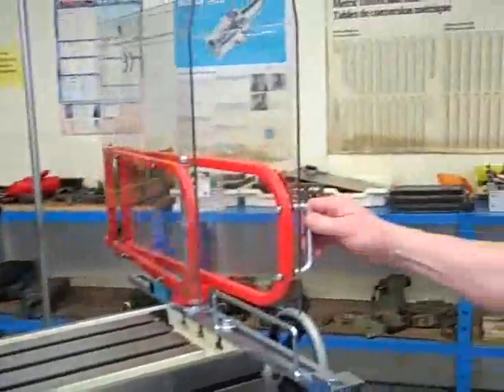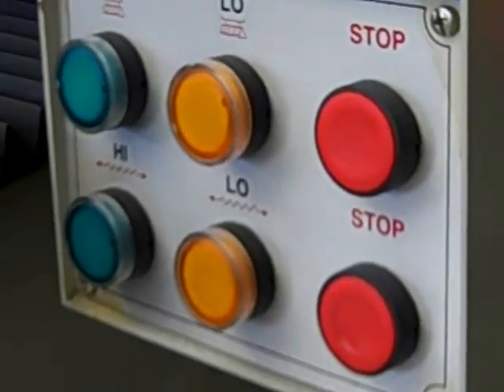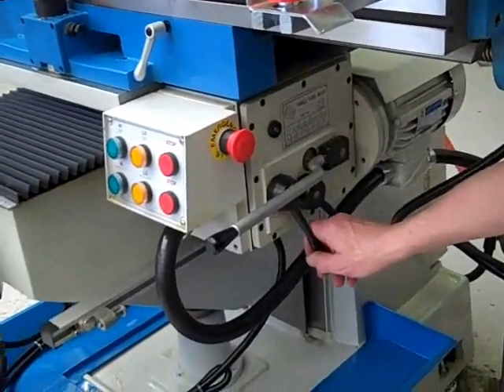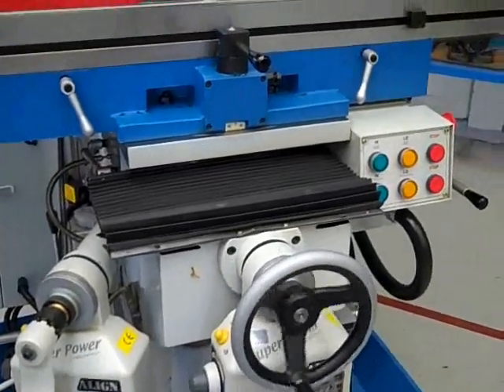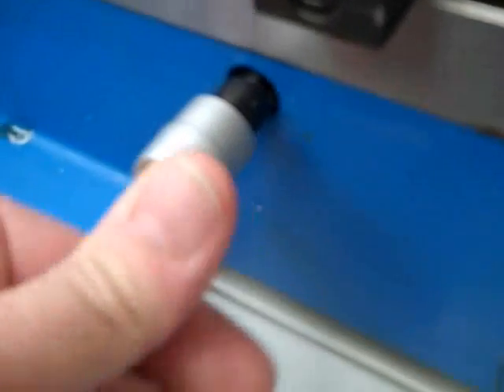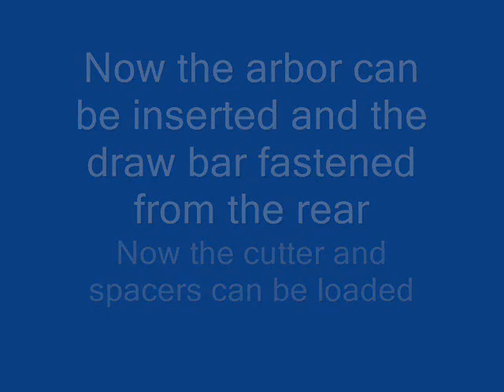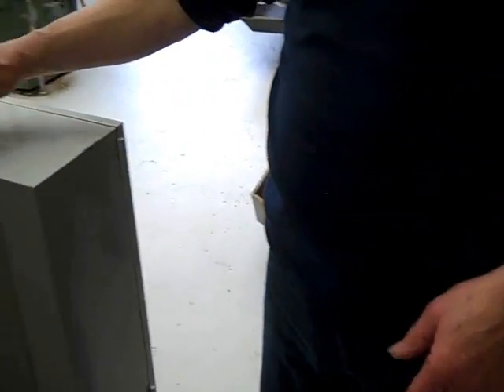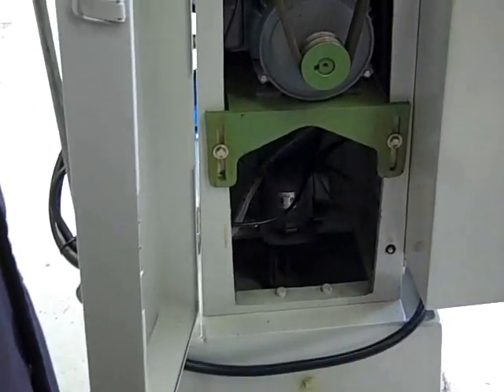A basic introduction to our new Uniprize M300 Universal Milling Machine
THIS IS NOT AN OPERATORS GUIDE AND UNIPRiZE WILL ACCEPT NO RESPONSIBILITY FOR THIS. This is however a usefull introduction for our students who will be permitted to operate it after they have submitted a completed questionare and it has been assessed as acceptable.